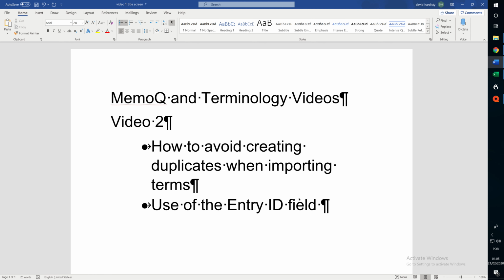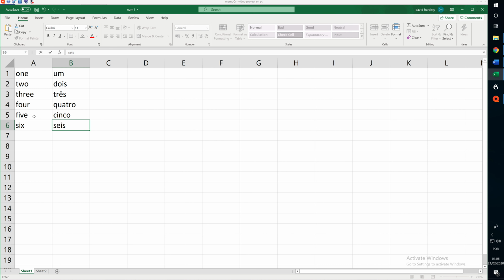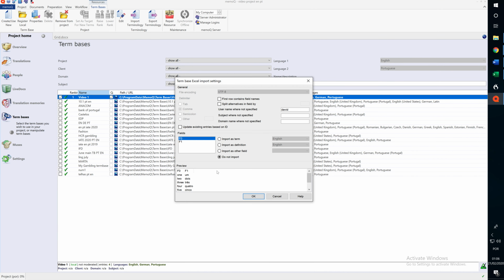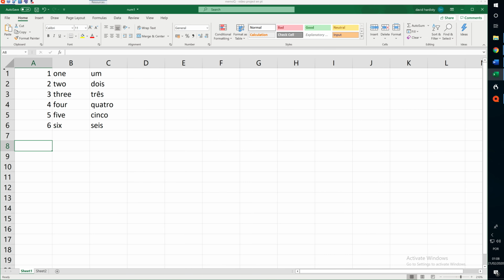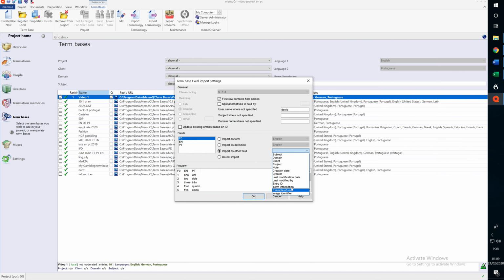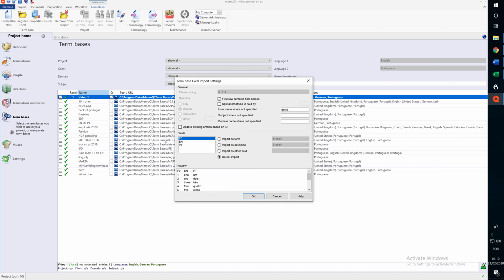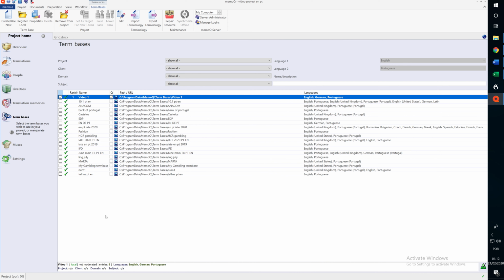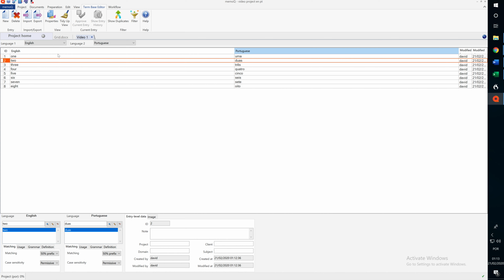MemoQ and Excel Files 2